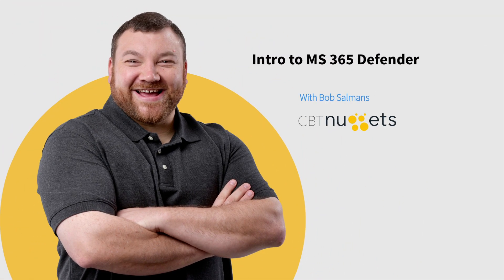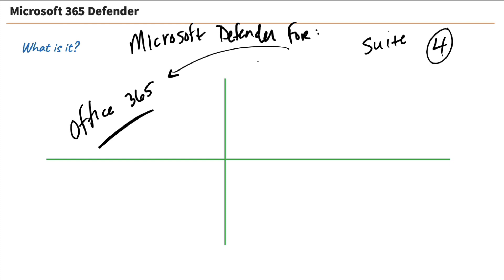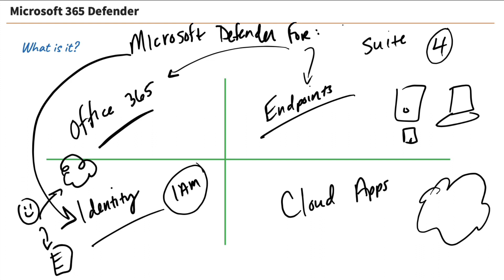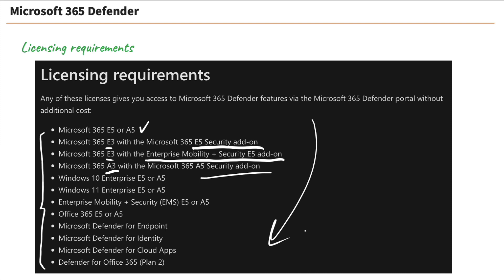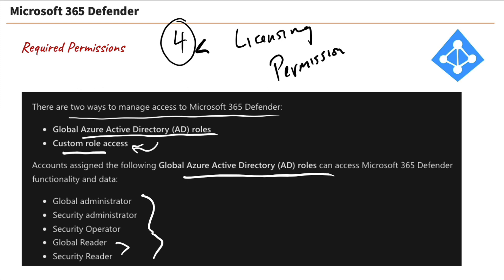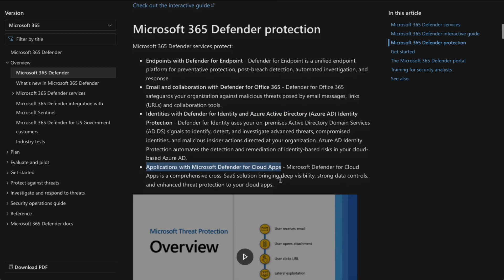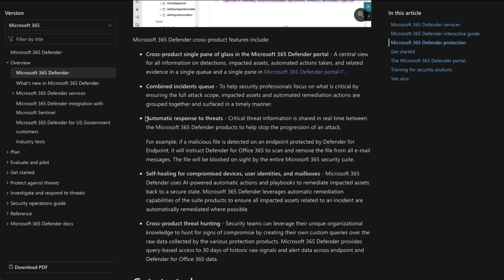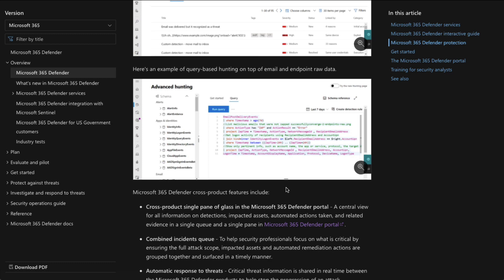What is Microsoft 365 Defender?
CBT Nuggets trainer Bob Salmans explores Microsoft 365 Defender. We find out what security services make up Defender, as well as its licensing and permission requirements.